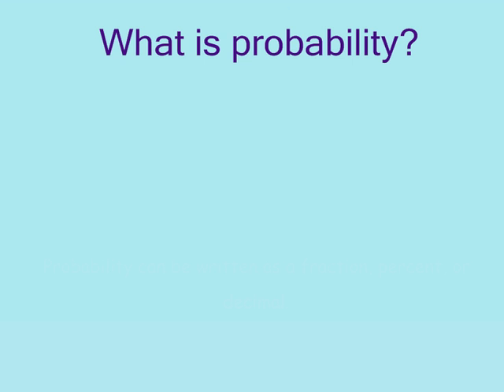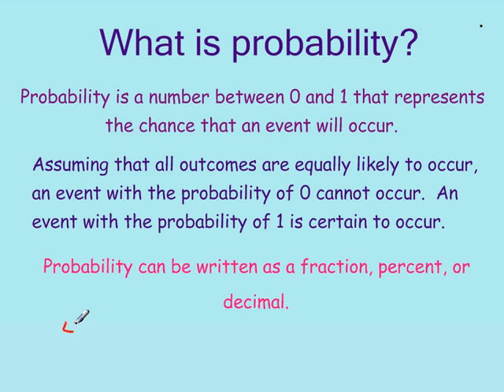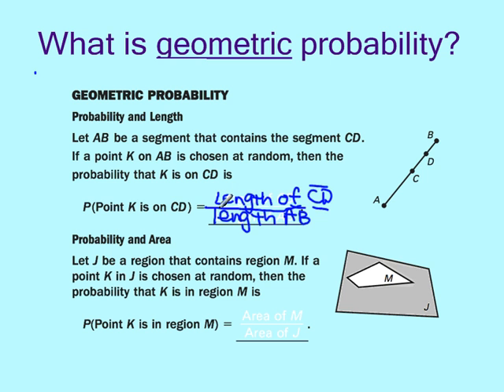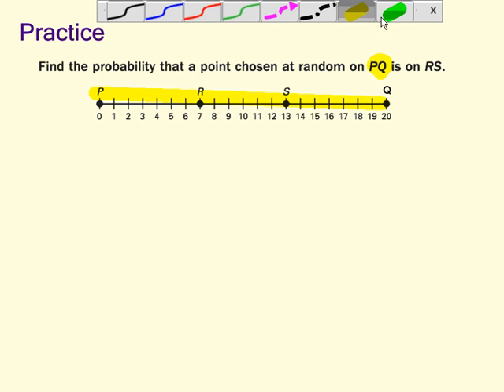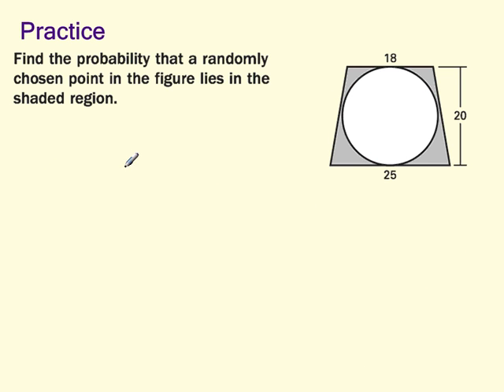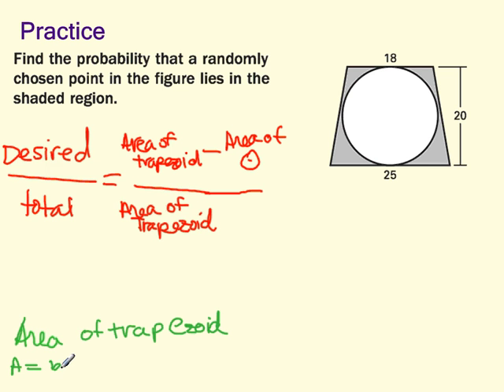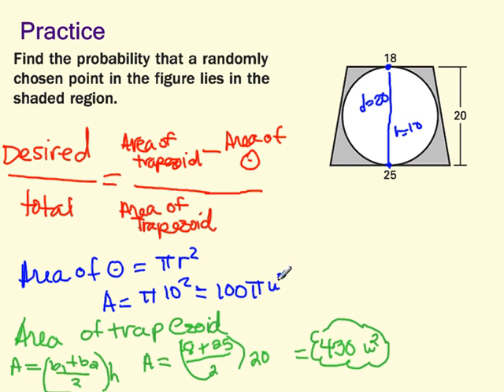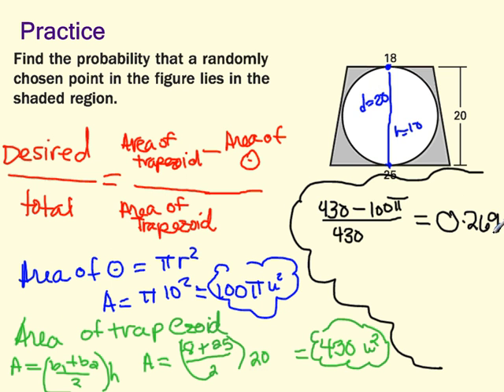Geometry 11.6 Video